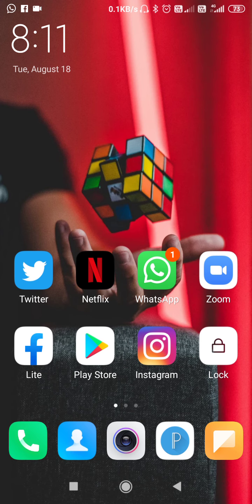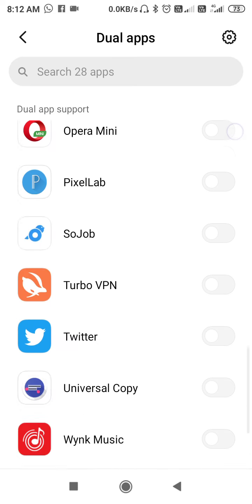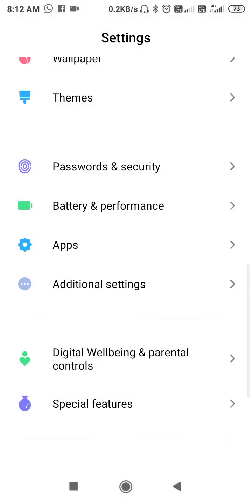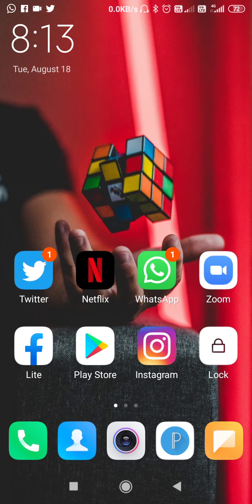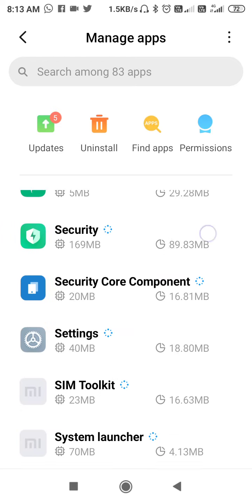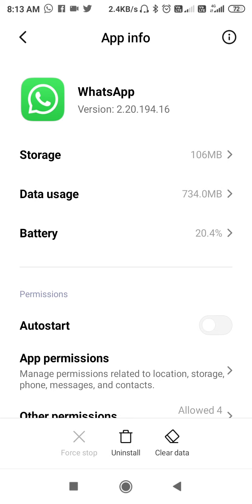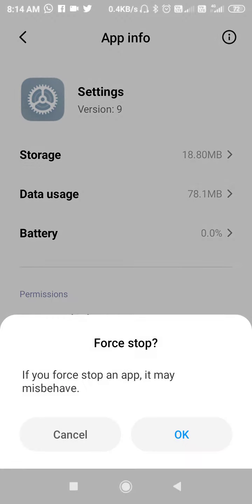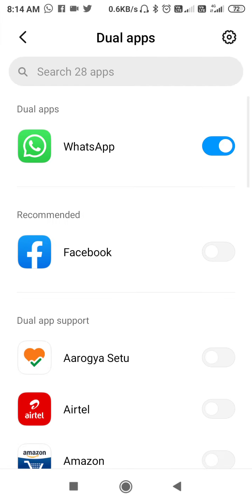Dual WhatsApp Not Working On Android Problem Solved